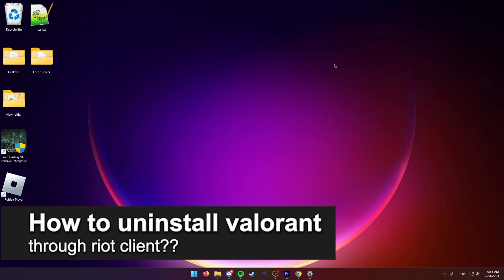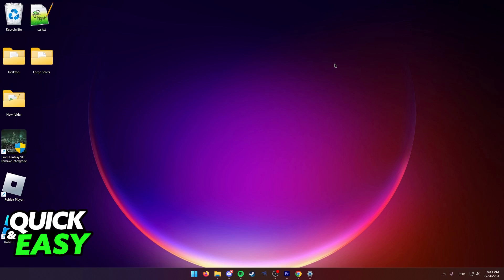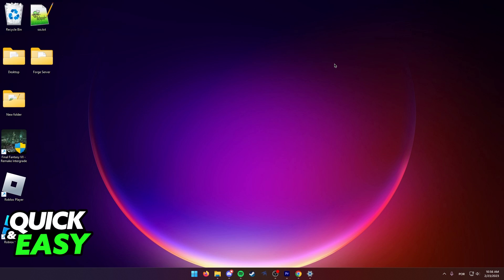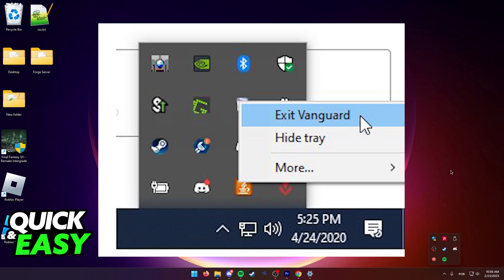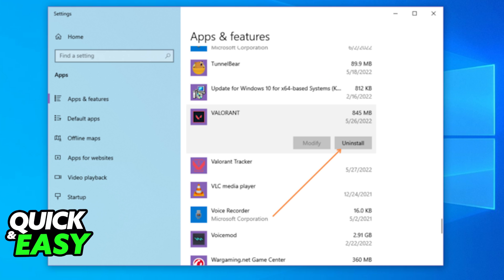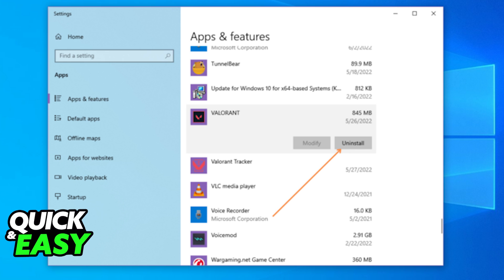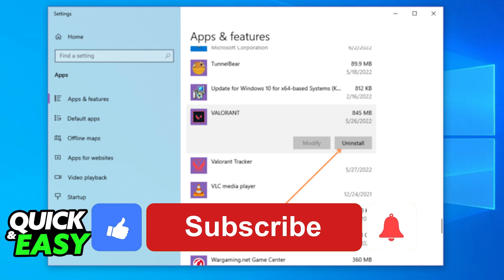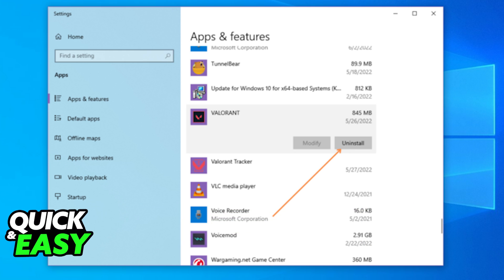How To Uninstall Valorant Through Riot Client [MUST Watch!]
In this video I will show you how to uninstall valorant through riot client.

I hope I have helped you with the video!